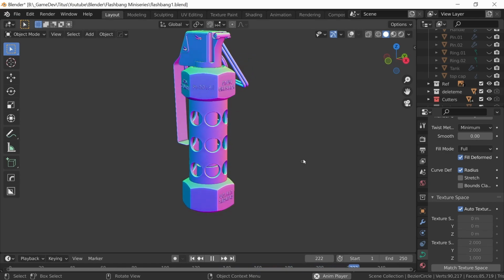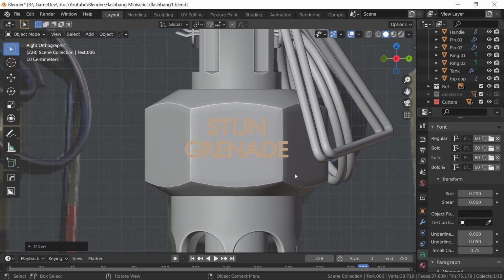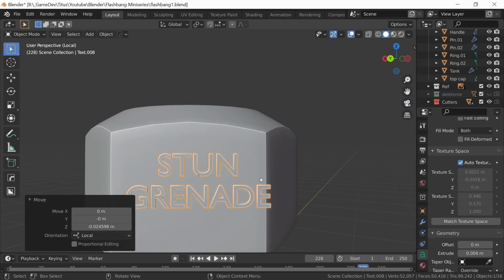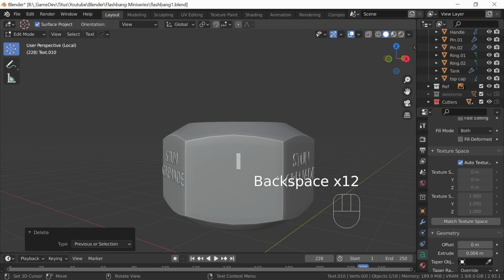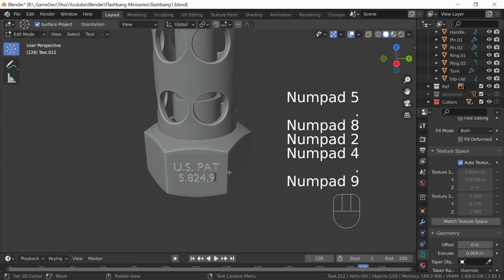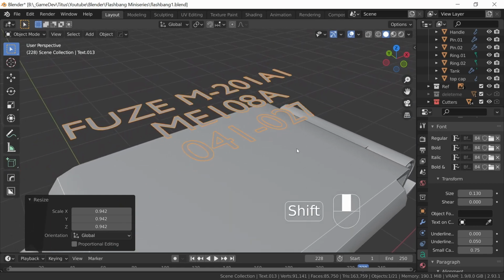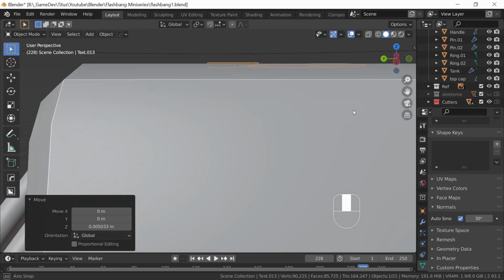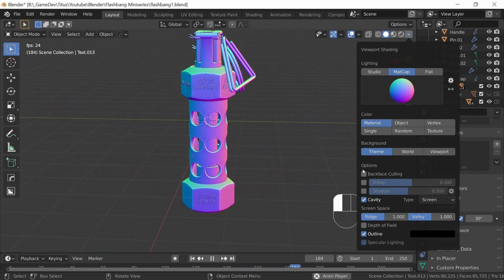Blender Flashbang Part 9 | Text Accents